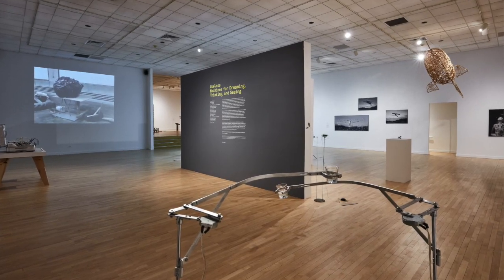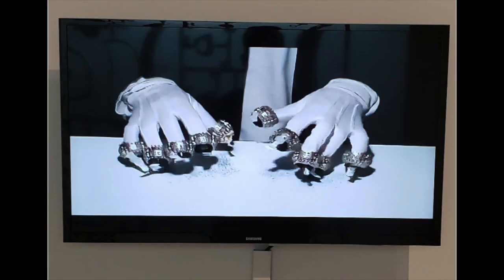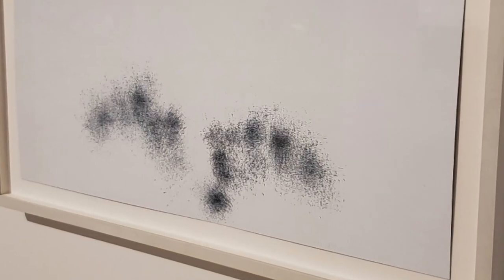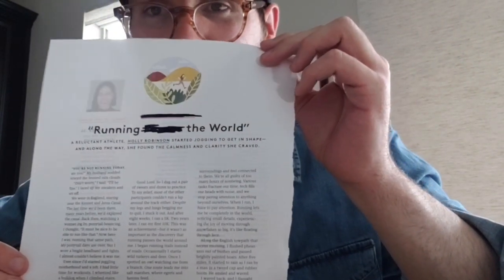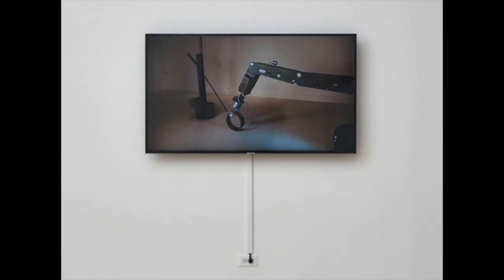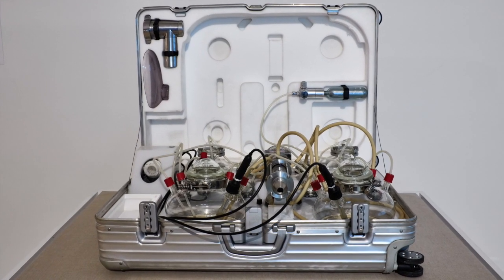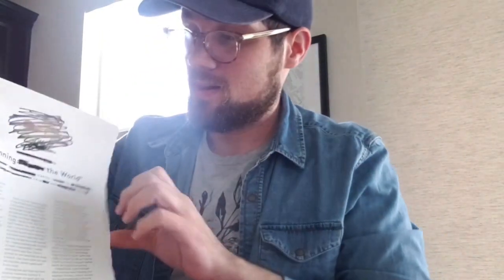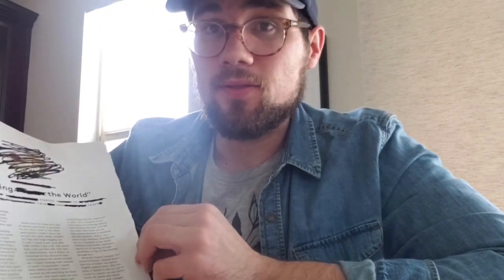Art Studio: Blackout Poetry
April is National Poetry Month! Learn to create a blackout poem inspired by the whimsical machines in the past Bronx Museum exhibit "Useless: Machines for Dreaming, Thinking, and Seeing."

Art Studio videos feature educators demonstrating specific artmaking activities using materials that most can easily access at home. These activities are often inspired by current or past museum exhibits and focus either on an activity a child can engage with independently, or one that encourages family cooperation and collaboration.